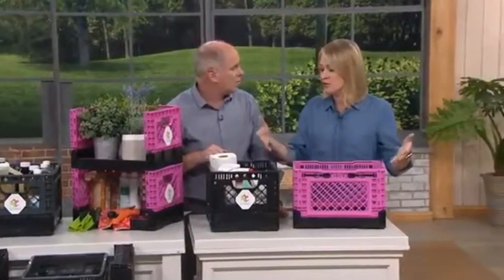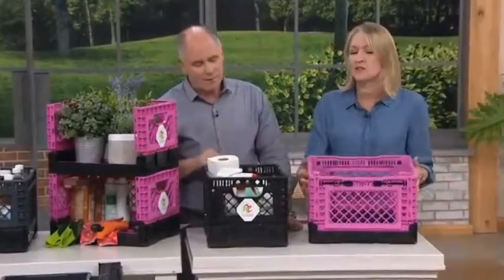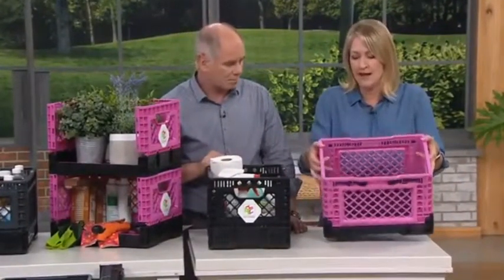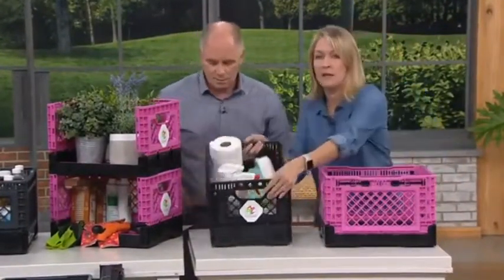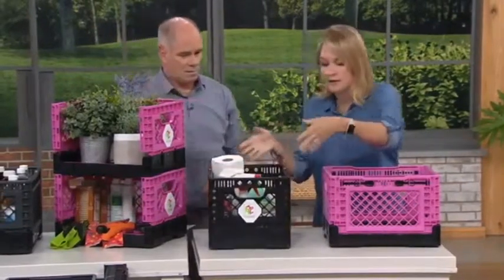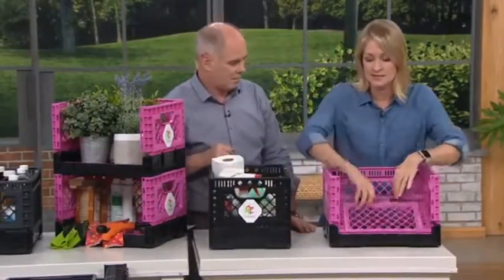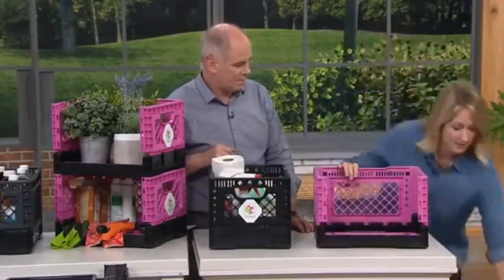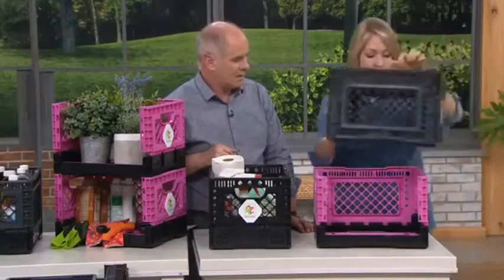bigant QVC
BTS BIGANT QVC